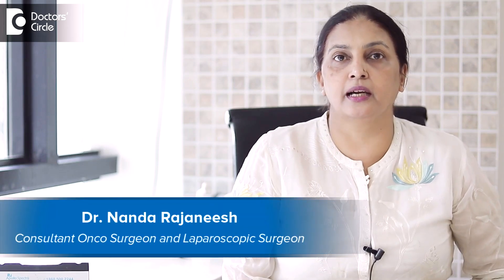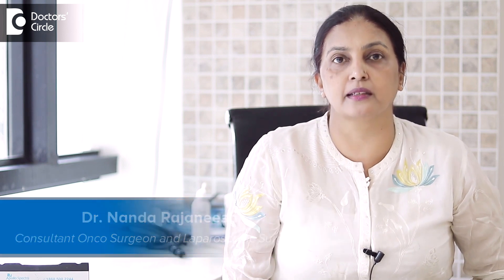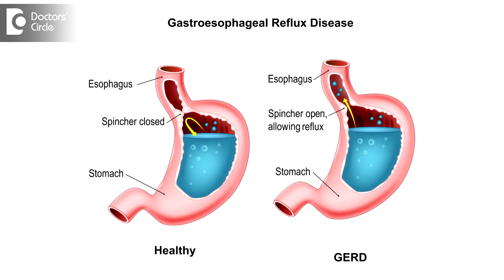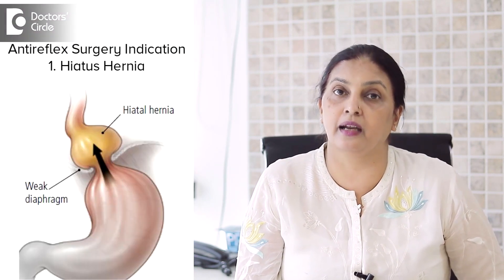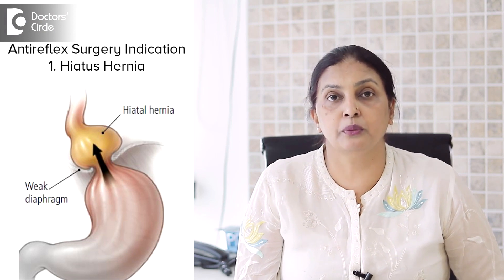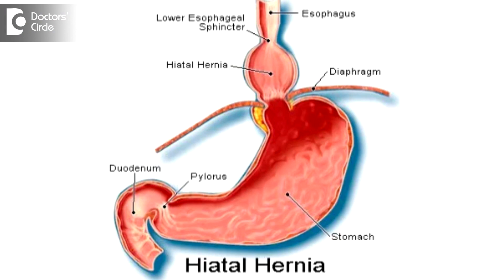Laparoscopic Anti-Reflux(GERD) Surgery | Best surgery for GERD-Dr. Nanda Rajaneesh | Doctors' Circle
Laparoscopic Anti-Reflux(GERD) Surgery  is   surgery that is  done for gastroesophageal reflux disease. We call it  as GERD, which is a   very  common condition. That is  because  the stomach is  very delicate and the  food that  we  eat  is  going into the esophagus  because  in the esophageal junction  between the junction of the  stomach and  esophagus, there is a valve that is present naturally. So this valve is  weakened. So in gastroesophageal reflux surgery, we try to strengthen  this valve.